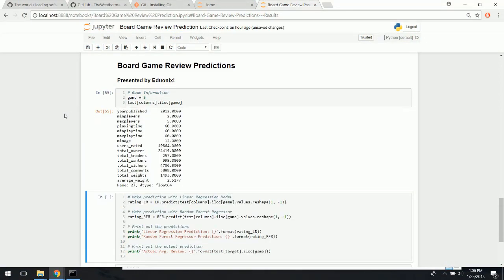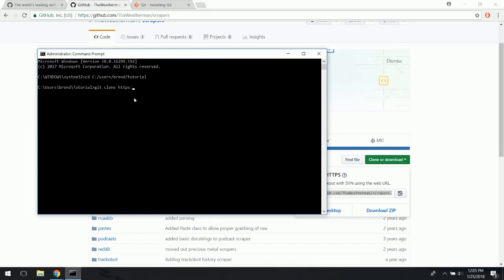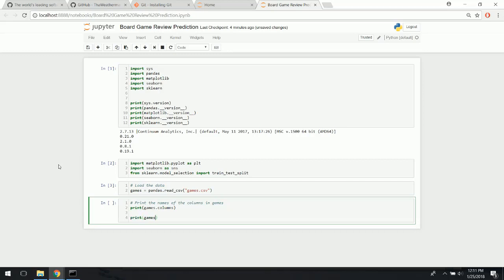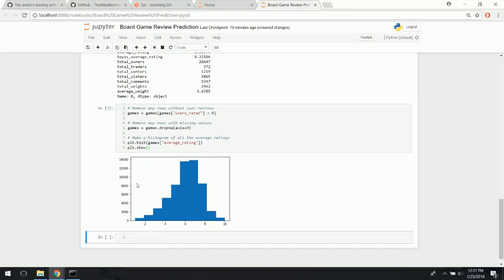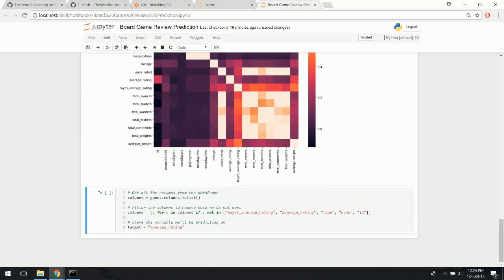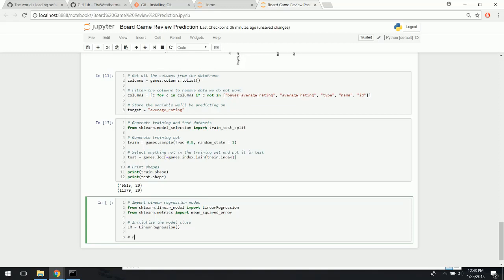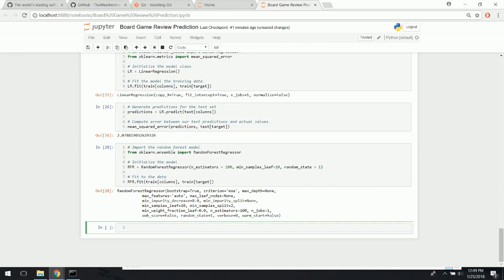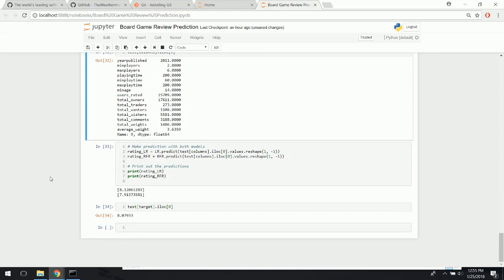Projects In Machine Learning | Board Game Predictor | Complete Project | Eduonix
👩‍🎓 Complete AI and Machine Learning Training Program to build powerful AI for Real-World applications! Over 100+ Hrs, 30+ Techs & Projects. Check now

Machine Learning as we know is a huge deal in today's world. With the help of Machine Learning Algorithms, your computer is allowed to get trained on data inputs and use statistical analysis in order to output values that fall within a specific range. Considering the popularity and reach of the subject we decided to create an entire course on Machine Learning which will involve 5 detailed projects namely:

1. Stock Market Clustering
2. Breast cancer malignancies
3. Diabetes onset detection
4. Credit card fraud detection
5. Predicting board game reviews

So here's the first project, Board Game Review Project! We hope you like it. It is going to be a very detailed project where we will be importing a data set of over 80,000 games and use that information to train a Linear Regression Model and a Random Force Regressor to make predictions based off the information we have! Are you as excited as we are? Let's begin!

Learn It Up! Summer’s Hottest Learning Sale Is Here! Pick Any Sun-sational Course & Get Other Absolutely FREE!

You still have time to pledge for this course and avail amazing offers on 'Projects in Machine Learning.' Hurry up, before you run out of time. Also, a bonus for you is you can get an added benefit of 5 more projects if you pledge for $30 or more!

The eduonix BIG Winter Sale is here and we’re giving you 6 exceptional offers so you learn more and be more. Log on now to know more.

You can choose which additional projects you want from this poll that we are conducting